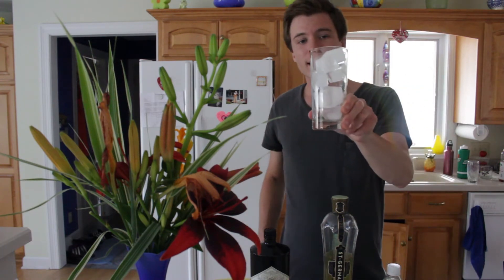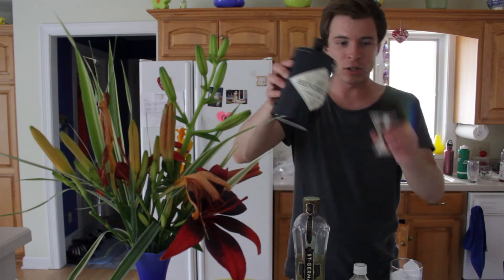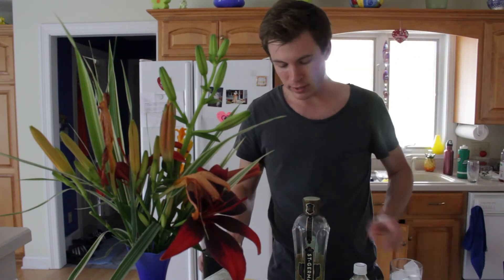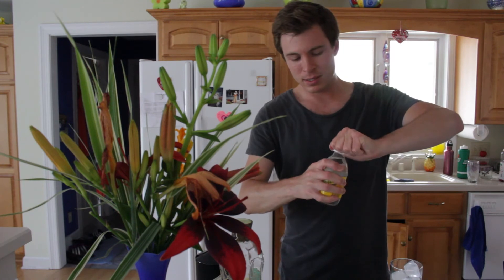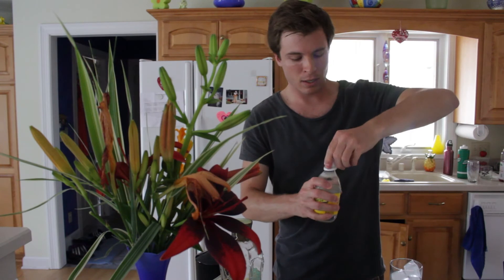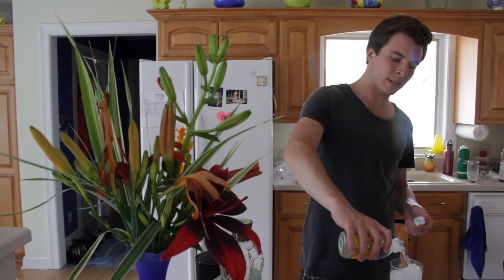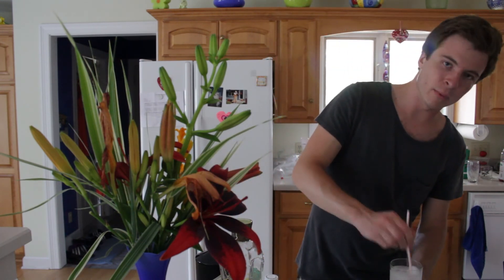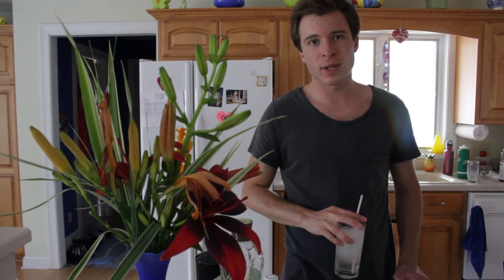Spirit Mixer Blog - Love And Happiness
How to make the delicious summertime cocktail: Love and Happiness.